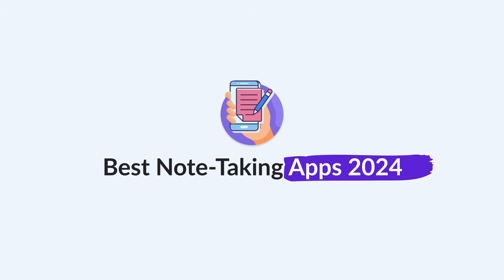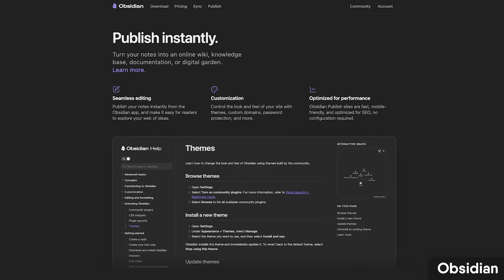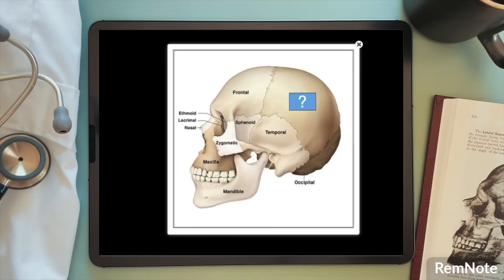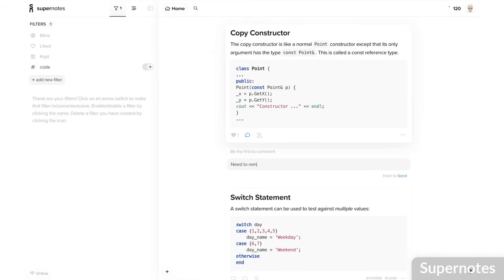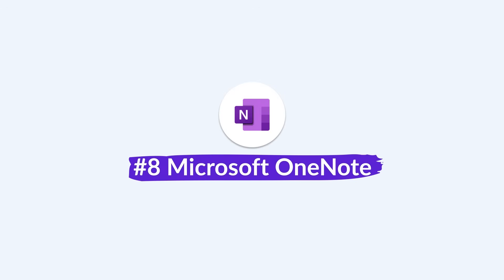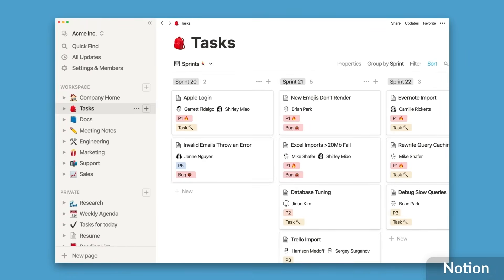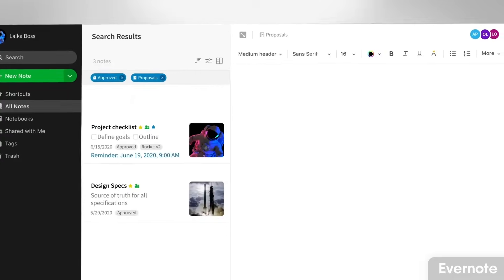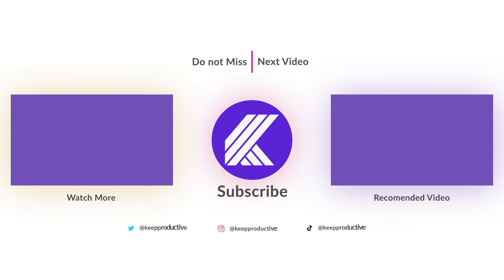Top 10 Note-Taking Apps for 2024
The best notes apps of 2024.

⏰ TIME STAMPS

00:00 - Introduction
00:37 - Obsidian
01:50 - Workflowy
02:45 - RemNote
03:08 - Bear
04:00 - Supernotes
04:34 - Upnote
05:10 - Reflect
05:51 - OneNote
06:20 - Amplenote
07:03 - Notion
07:48 - Standard (now acquired)
08:03 - Notesnook
08:20 - Evernote
08:48 - Capacities
09:34 - What Notes Apps is Best for Me?